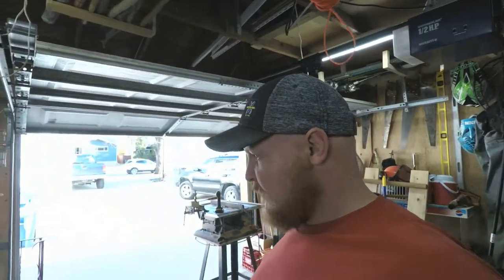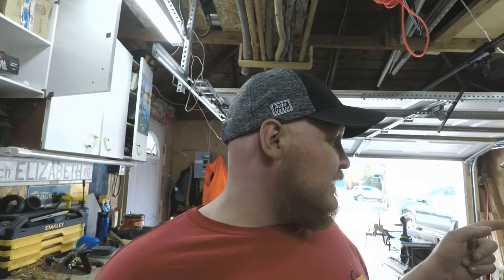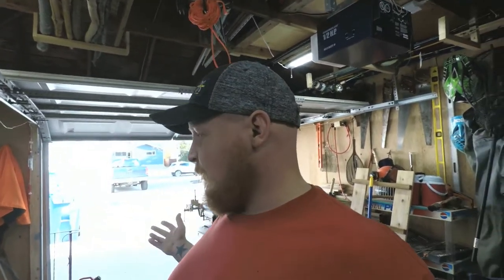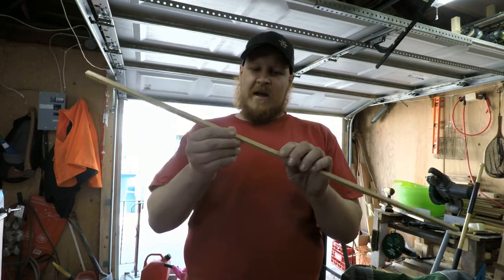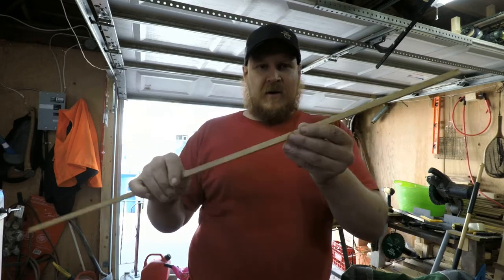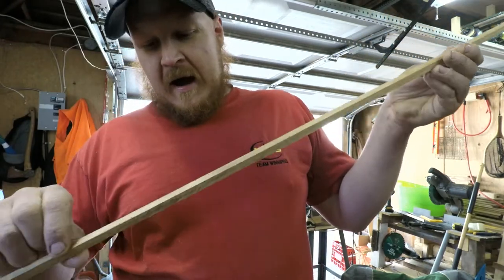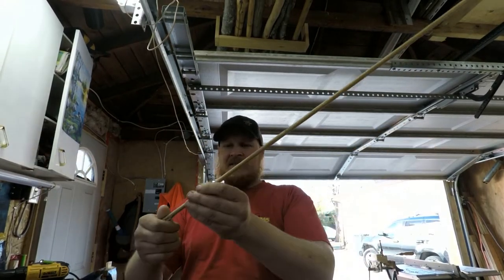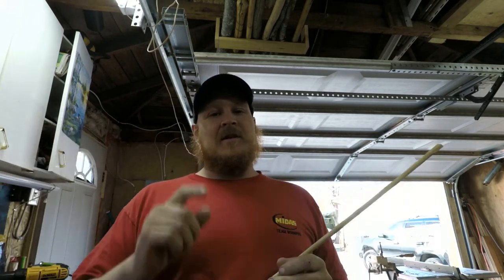Making wooden arrows! My first time episode 1: The Shaft!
Well guys and gals today we are back in the garage! Actually this will be the first episode of a 4 part build series. In this episode I will be showing you guys how I make my wooden arrow shafts for my first arrows I've ever made myself. I'm pretty excited to see how this all turns out. Hope you enjoy!